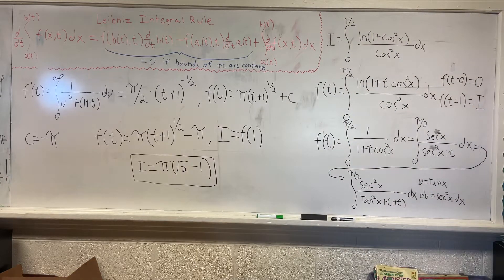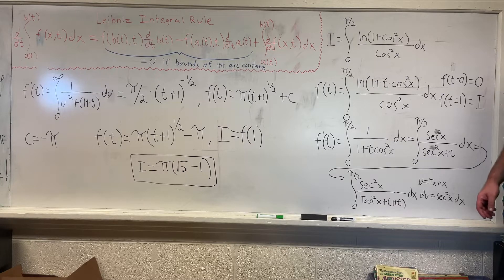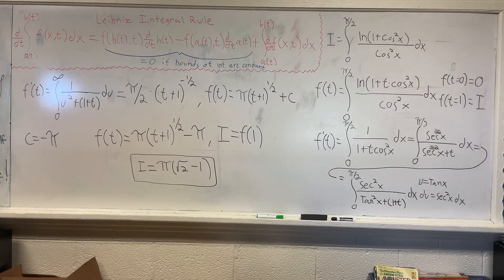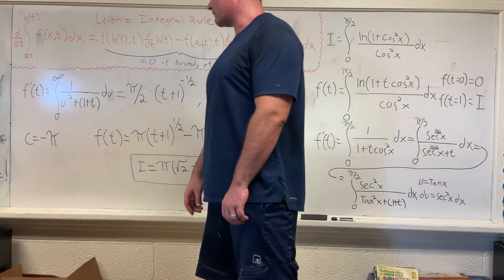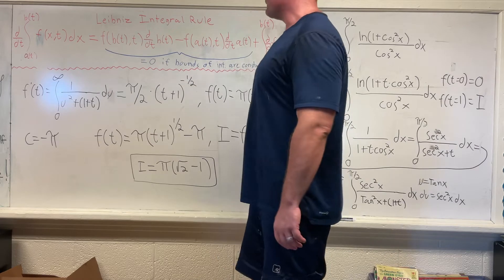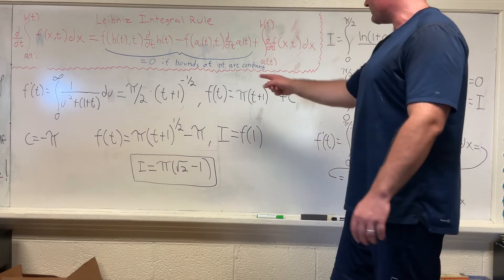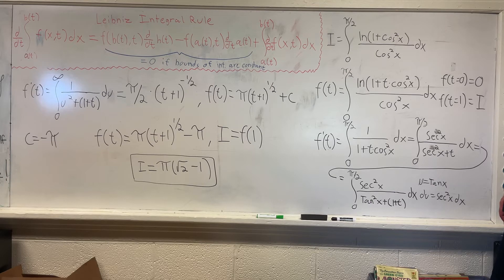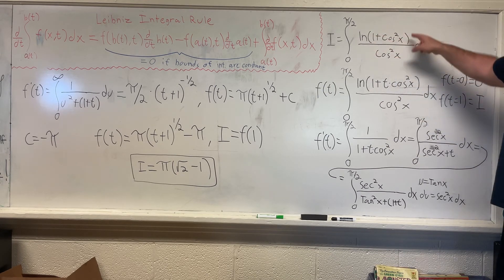Feynman integration example 15 - Lecture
In this video I make a very difficult integral easy by using the Feynman trick￼